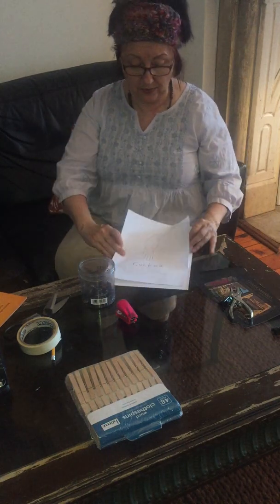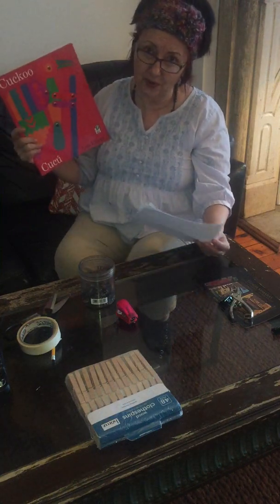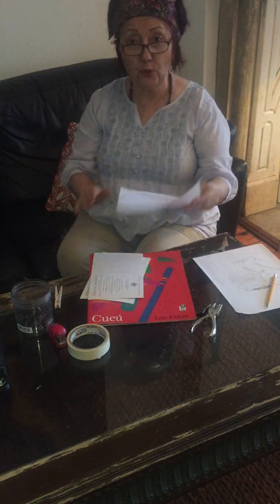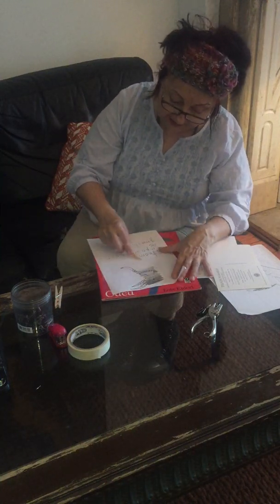Making Art inspired by Cuckoo by Lois Ehlert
Professor Samaras teaches art making at Home Inspired by the book Cuckoo by Lois Ehlert.